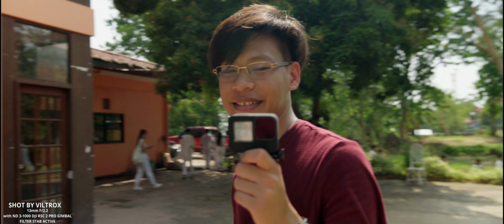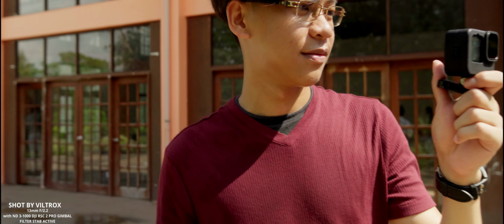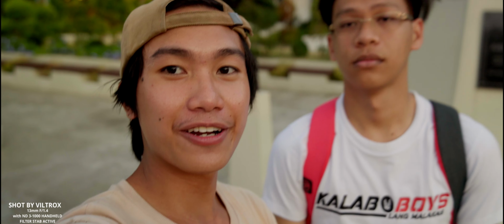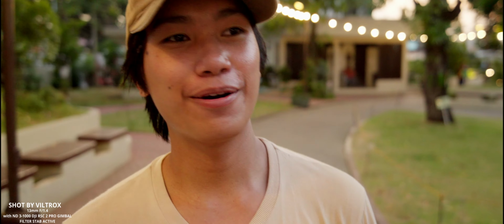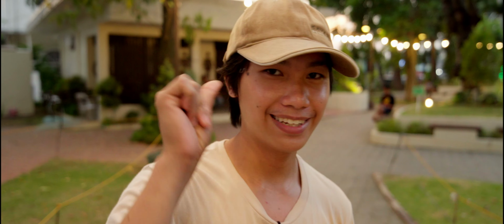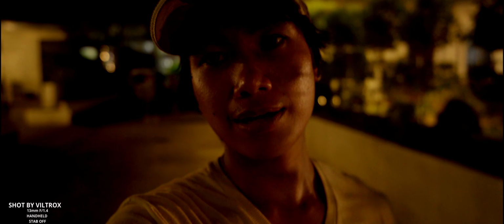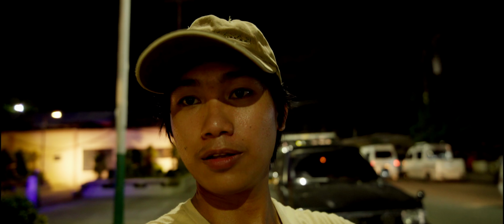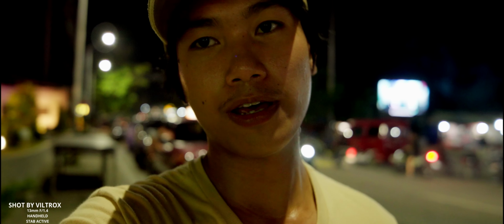SONY ZV-E10 VILTROX 13mm F/1.4 LENS EXTREME LOWLIGHT TEST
Intro 00:01 to 00:15
B-Roll 0:25 to 1:00
Dance test viltrox 13mm f/1.4 1:15 to 2:30
vlog test viltrox 13mm f/1.4  2:35 to 3:40
cinematic test viltrox 13mm f/1.4  4:15 to 12:00

sub for more sony camera content and tips and tricks